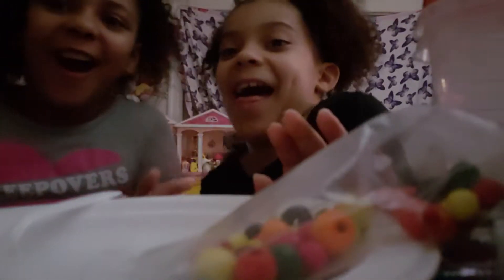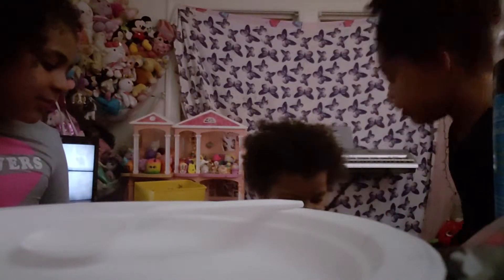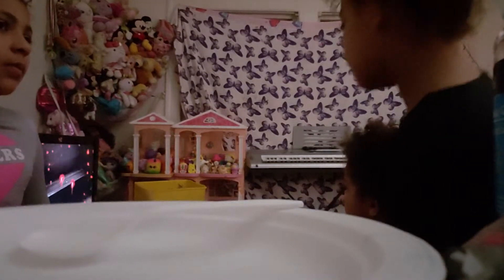Slime CHALLENGE part 2